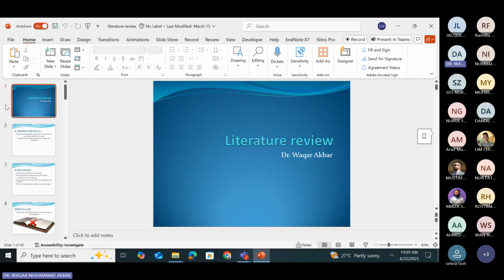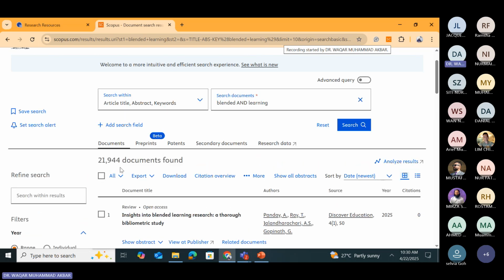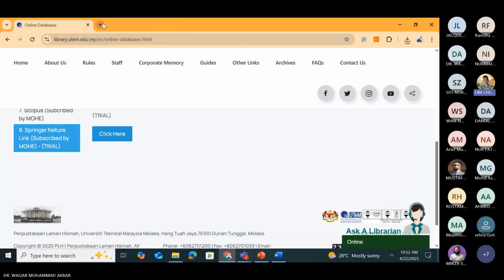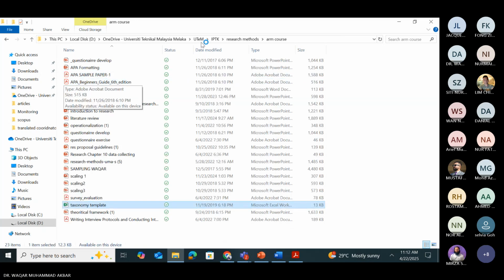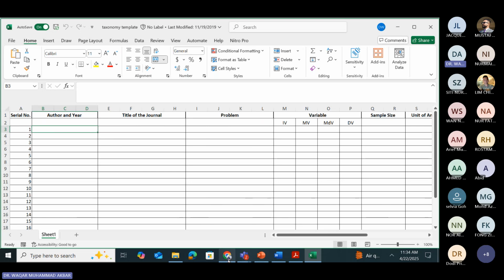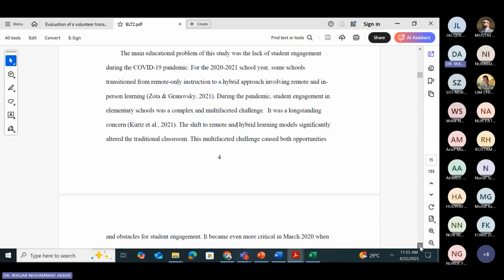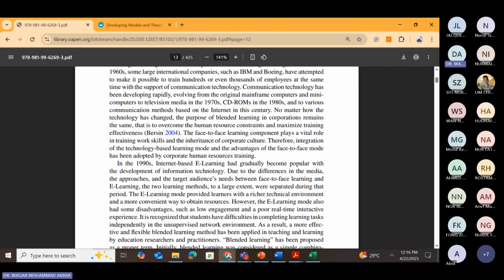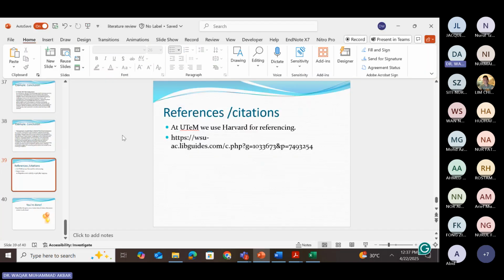Writing a Literature Review Part 2